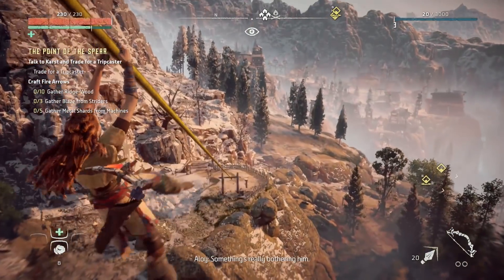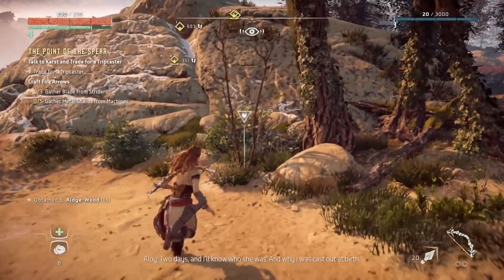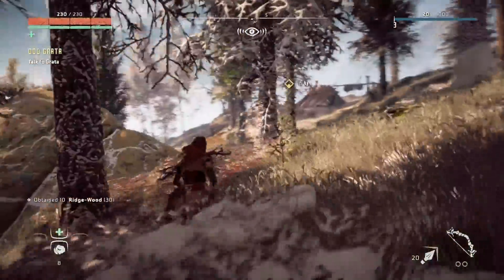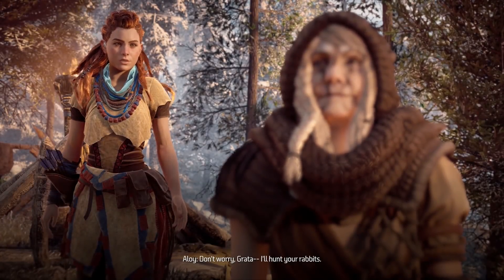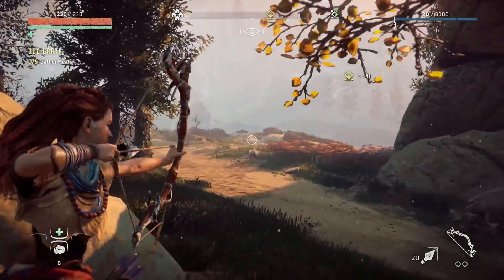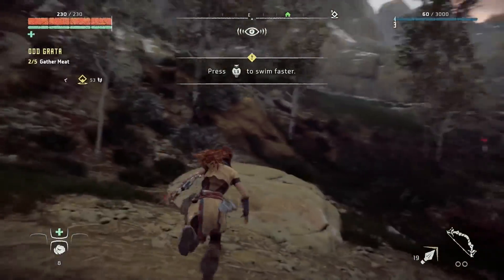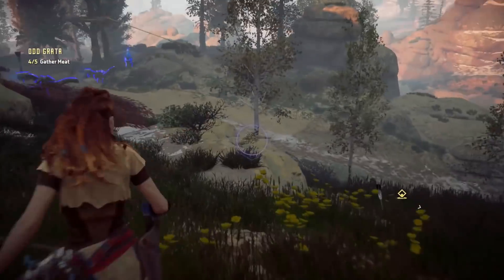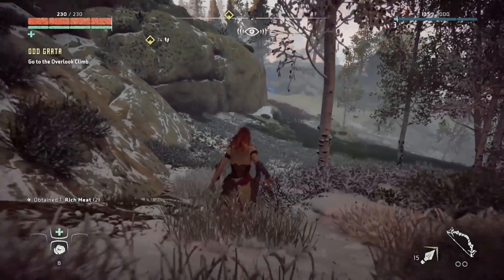Horizon Zero Dawn EP3: With Arms Wide Open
Rutskarn remembers his childhood.

We've got a Discord now! Come hang out